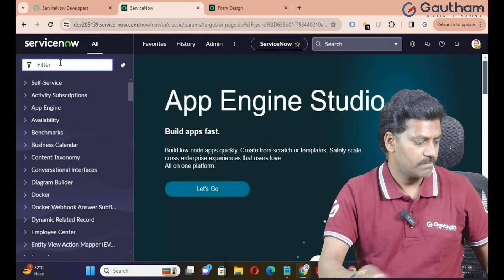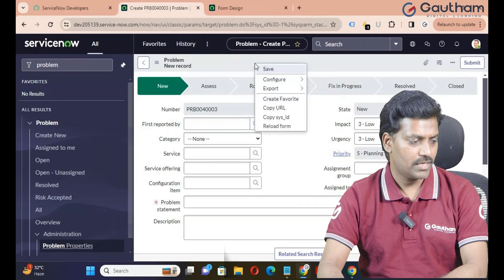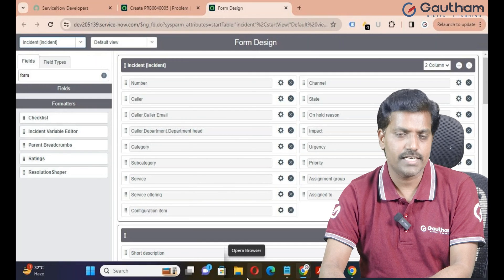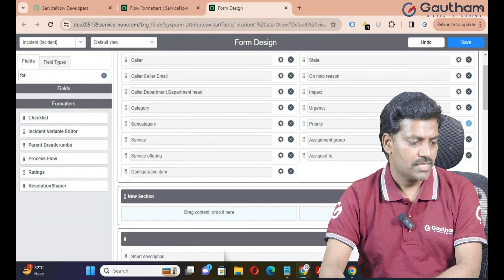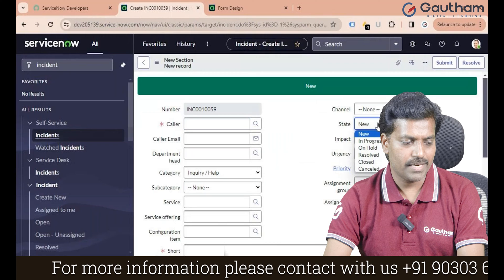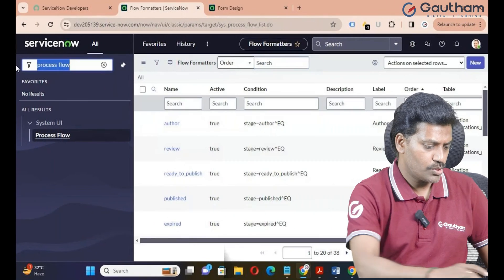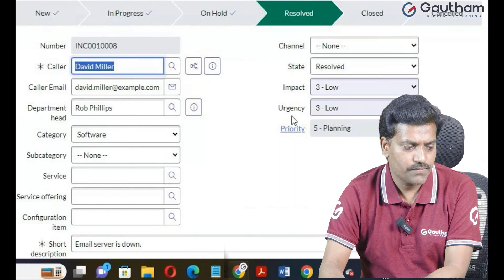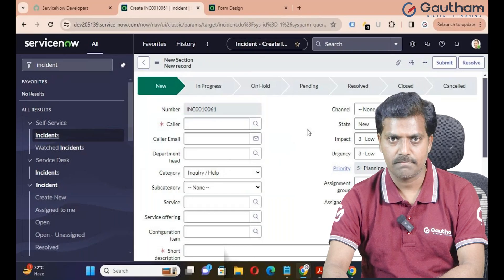Formatters in ServiceNow - Episode 7 | ServiceNow Tutorials | Service Now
Formatters in ServiceNow Explained
In ServiceNow, formatters are versatile elements used within forms to display information that isn't stored as a regular field in the underlying record. They offer flexibility in presenting data, enhancing the user experience, and providing valuable insights.

Here's a breakdown of key aspects:

What they do:
• Display calculated values, aggregated data, or external information relevant to the record.
• Present information in unique formats like progress bars, charts, images, or custom layouts.
• Enhance readability and understanding of complex data relationships.

Types of formatters:

• Out-of-the-box formatters: ServiceNow provides several pre-built options like Activity, Progress Bar, Gauge, and Related List.
• Custom formatters: You can create bespoke formatters using UI macros and Jelly scripting for tailored functionality.

Benefits of using formatters:

• Improved user experience: Present information clearly and visually, making it easier to understand and interpret.
• Increased efficiency: Reduce the need for users to switch between multiple applications or records to find relevant data.
• Enhanced data visualization: Display complex data in easily digestible formats like charts and graphs.
• Customizable workflows: Tailor information presentation based on specific needs and preferences.

In ServiceNow, formatters are a feature used to control the display format of field values on forms, lists, and other user interfaces. Formatters enable administrators and developers to define how data appears to users without modifying the underlying data itself.

Formatters can be applied to various types of fields, including text fields, date fields, and reference fields. They allow for customization of how data is presented, such as formatting dates in a specific timezone, displaying numbers with a certain precision, or transforming text to uppercase or lowercase.

Some common examples of formatters in ServiceNow include:

Date and Time Formatters: These formatters enable administrators to specify the date and time format displayed to users. For example, you can choose to display dates in MM/DD/YYYY format or DD/MM/YYYY format.

Number Formatters: Number formatters allow administrators to control how numerical data is displayed, including decimal precision, thousand separators, and currency symbols.

String Formatters: String formatters allow for the transformation of text data. This can include converting text to uppercase, lowercase, or title case, as well as truncating text to a specific length.

Reference Field Formatters: For reference fields that display related records, administrators can define how the related record's display value appears. This can involve customizing the fields that are displayed and their order.

Formatters are a key aspect of ServiceNow's user interface customization capabilities, enabling organizations to tailor the presentation of data to meet their specific requirements and preferences.